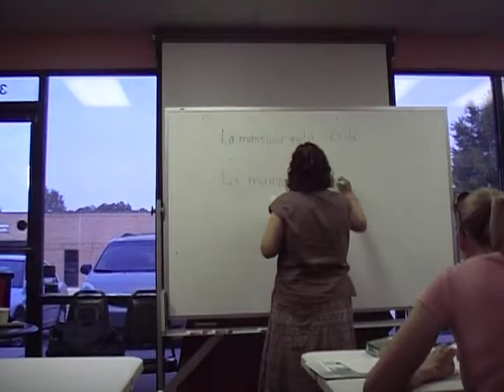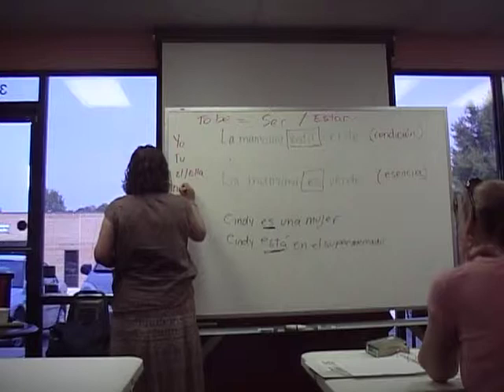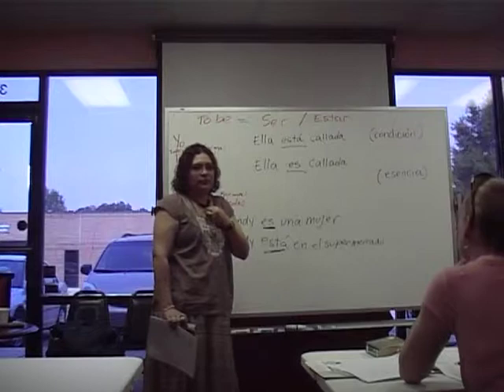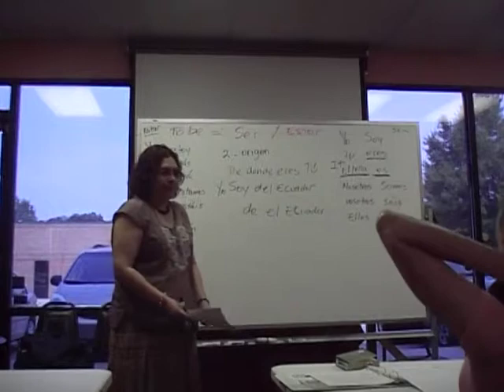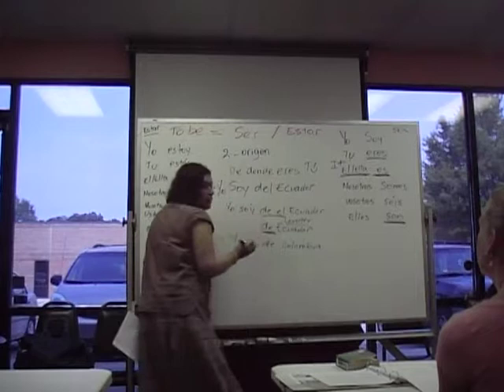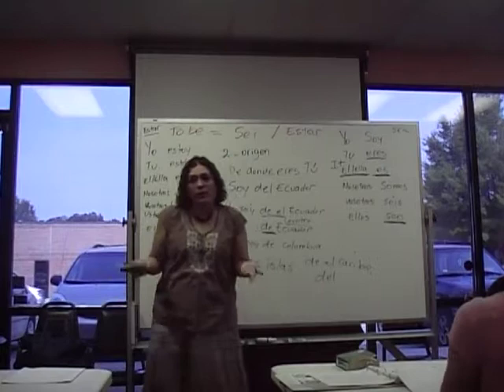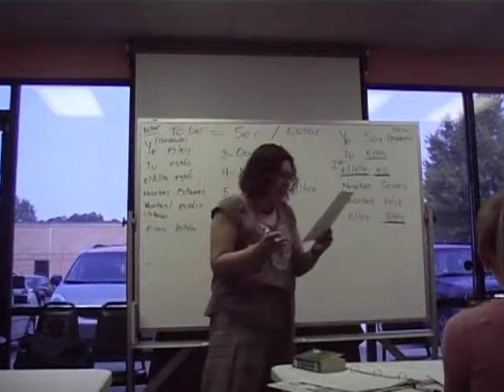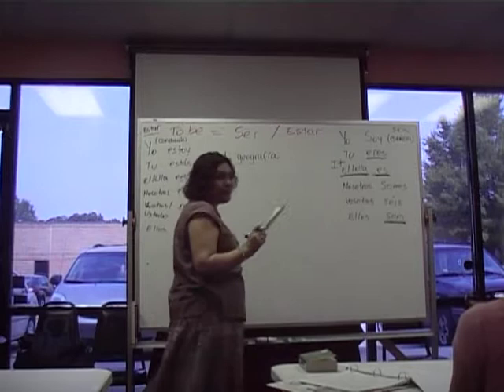CIR Sp L1 C7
Spanish class Contact CIR at 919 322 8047 for information about classes.